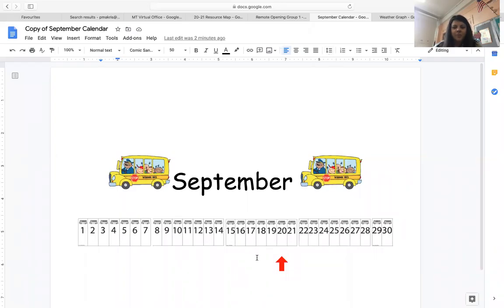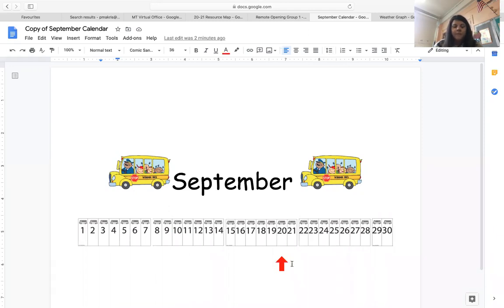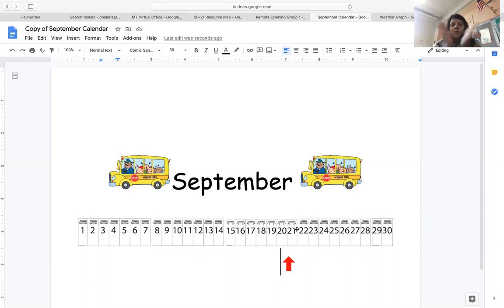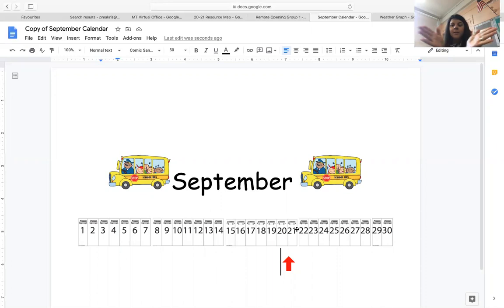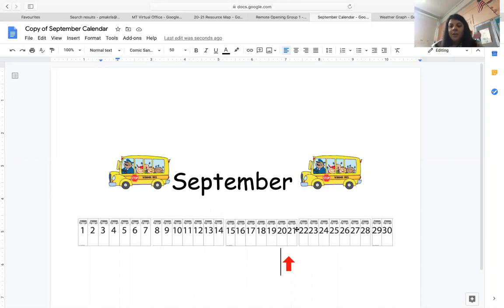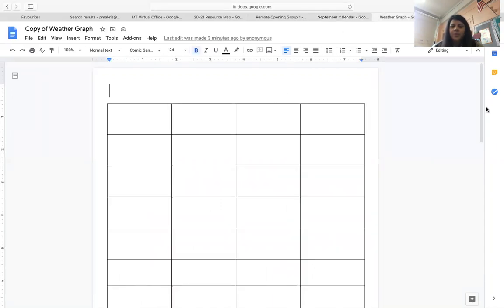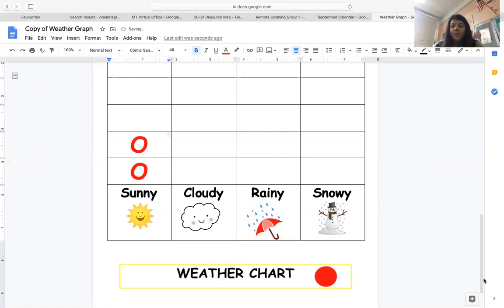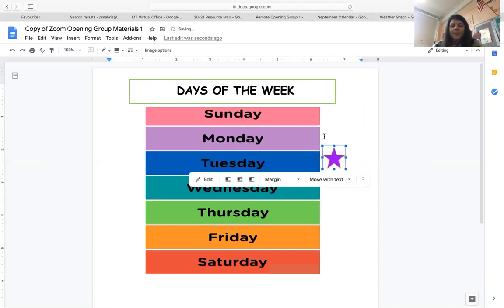Morning meeting 22